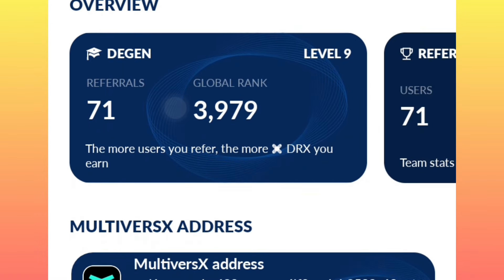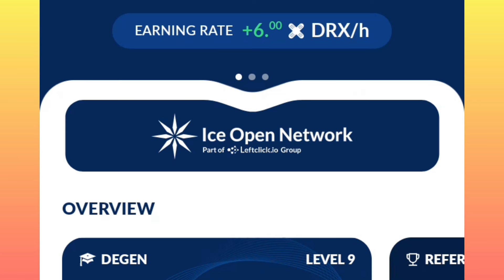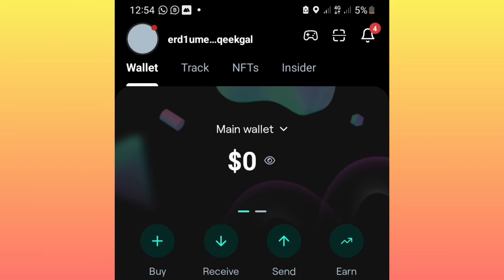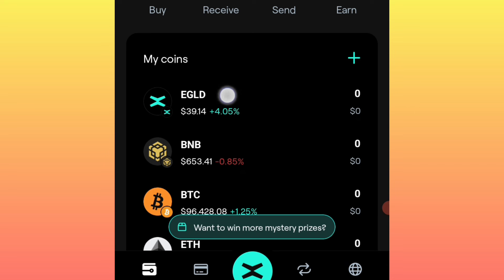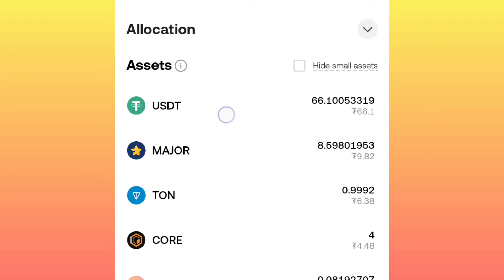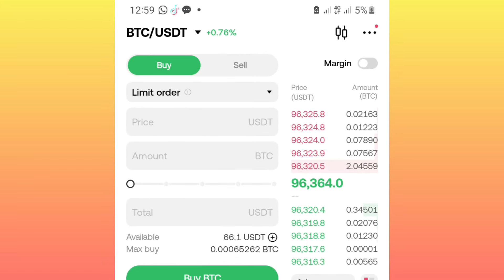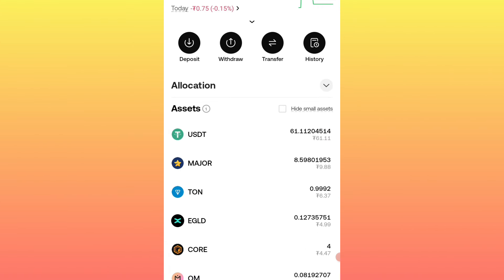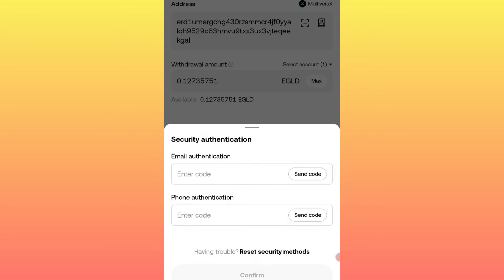DoctorX Airdrop Withdrawal | How To get Gas fees for DoctorX Withdrawal | DoctorX Claim Update News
●✅Important Reminder
( $ICE Network projects🔥)